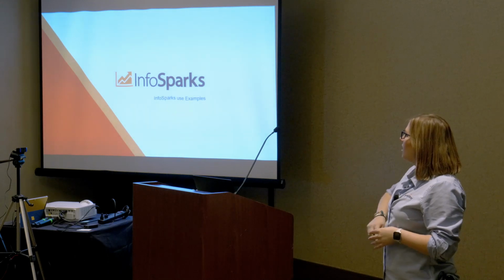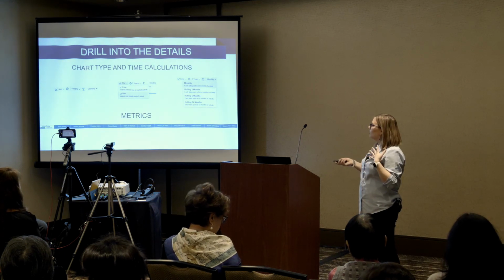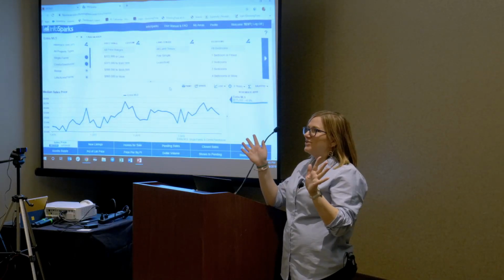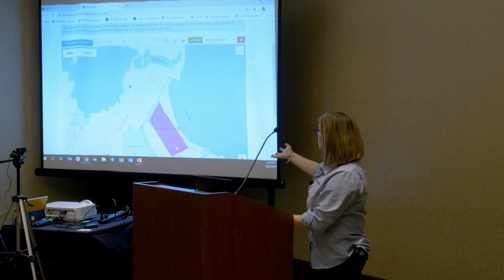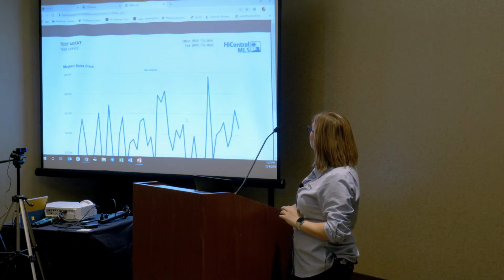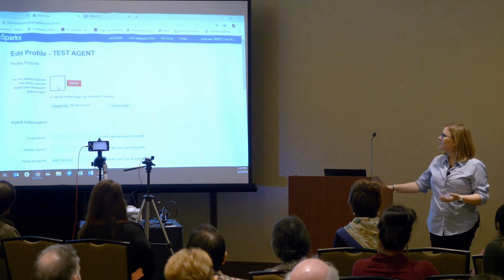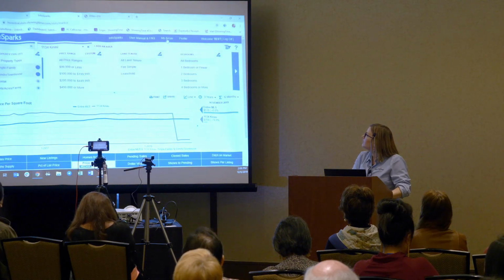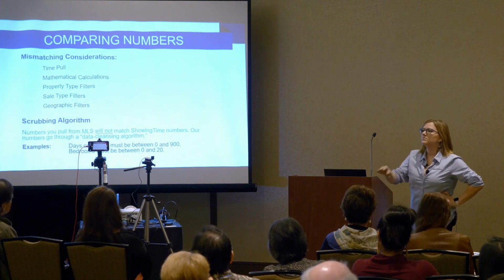InfoSparks GMM Workshop